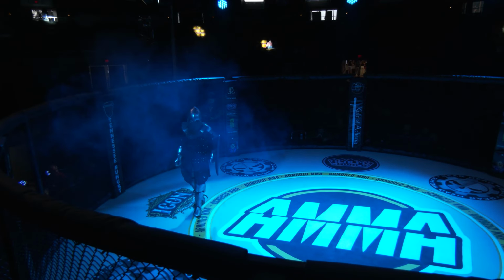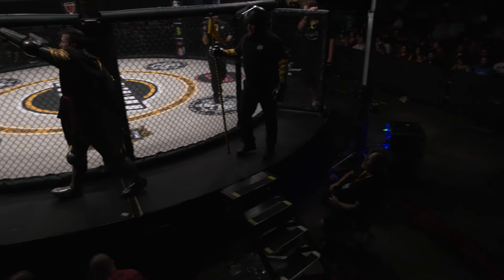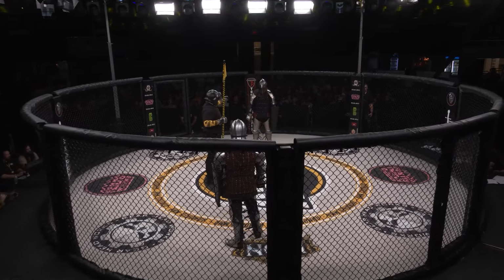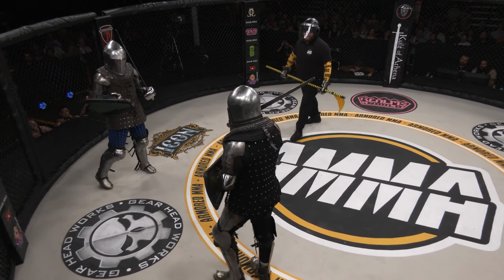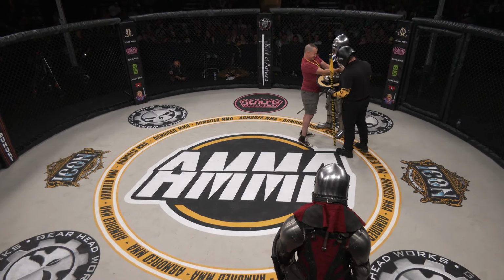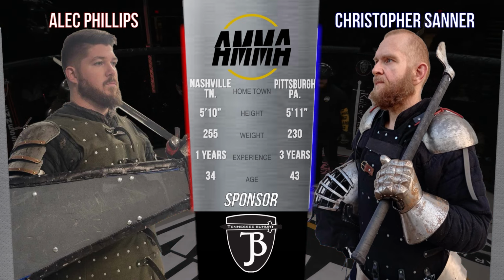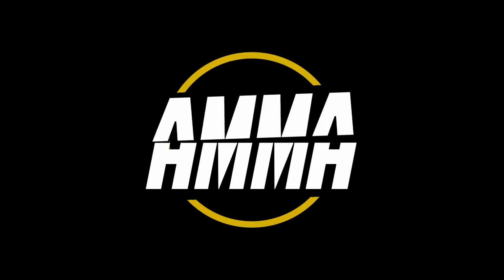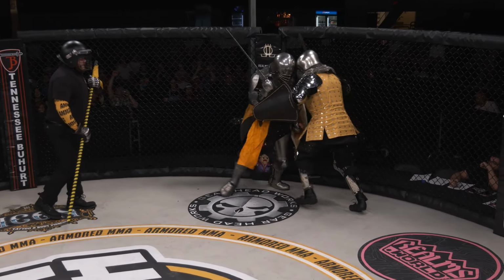Armored MMA #13: ALL EXHIBITION FIGHTS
The first half of ArmoredMMA 13: 6 Exhibition Fights!!!
Footage from Armored MMA 13 on Aug. 24th, 2024.

OUR NEXT AND LAST FIGHT OF 2024: SATURDAY NOV. 16TH (in Nashville, TN)

armoredmma is a new premier league that brings the best armored combat fighters to the cage to fight for the crown.

ARMORED MMA is a brutal cage fighting sport that mixes steel weapons and armor into the world of mixed martial arts. Fighters can win by TKO, KO, or by outstriking their opponents.

WE WILL BE TOURING IN 2025. Let us know if you want us to come to your town!

Local training gym: @nashvillearmoredcomba

Chapters:
0:00 Matthew Fry v Jason Bryant
11:58 Chris Jennings v Tucker Thomas
24:02 Maggie Ryan v Liz Gifford
35:00 John Bibby v Branden Bishop
48:00 Alec Phillips v Christopher Sanner
58:51 Abeid Mitchell v Kyle Olson